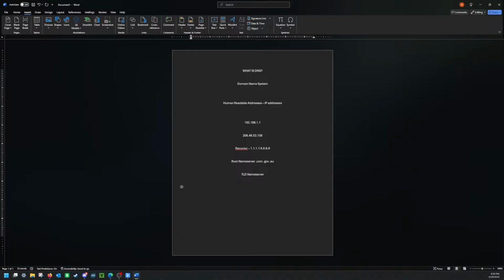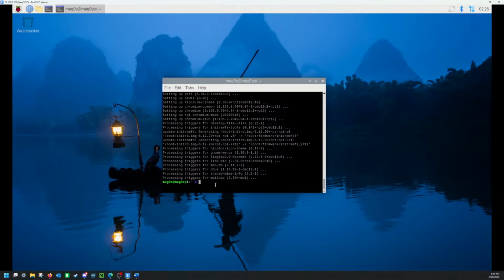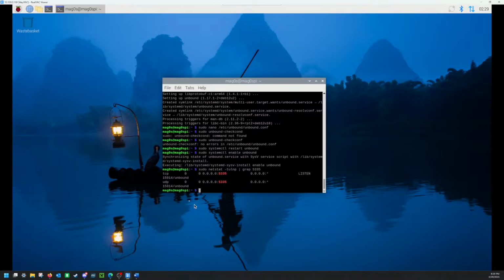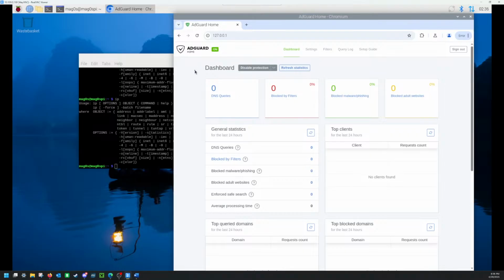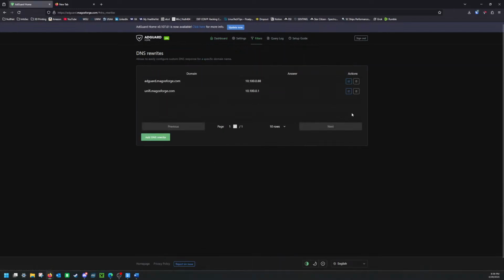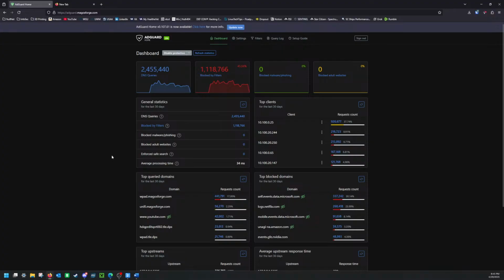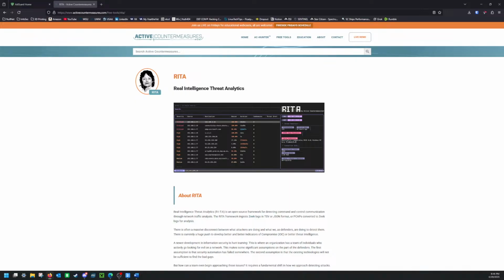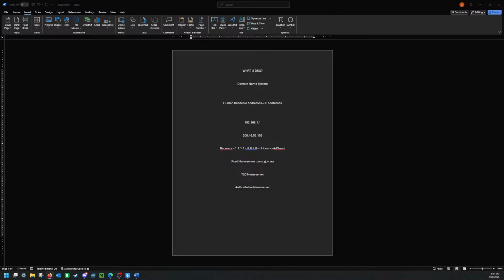DNS - What is it, and how to set up your own?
A description of DNS, a high-level overview of how it works, and a setup of Unbound and AdGuard Home.